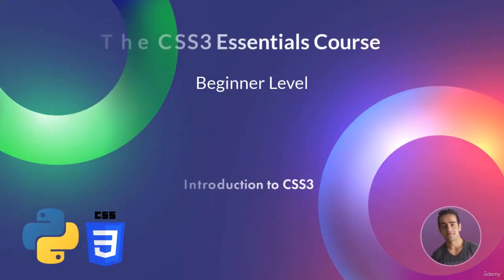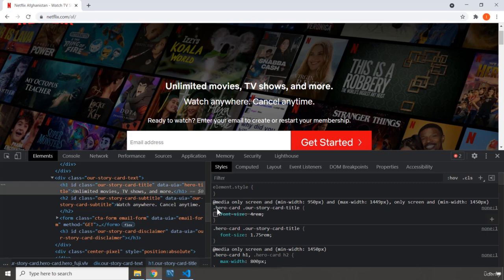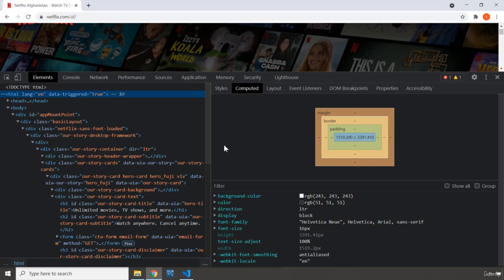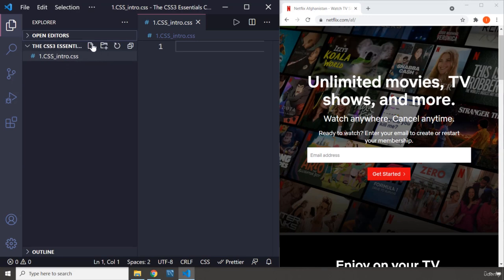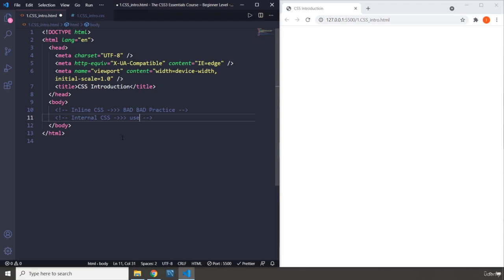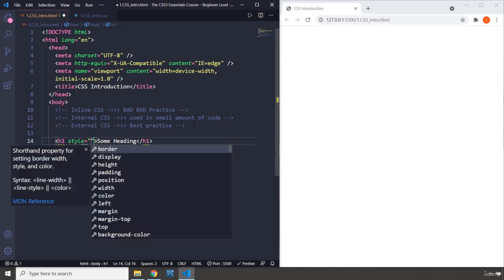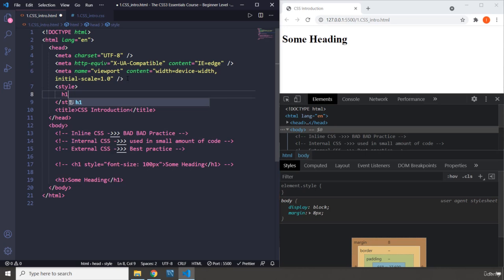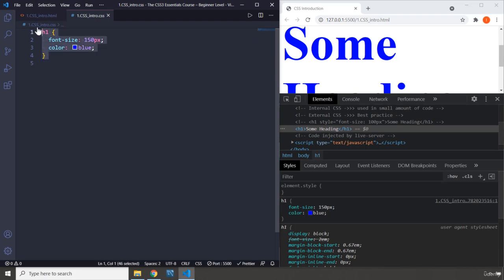1 Introduction to CSS3